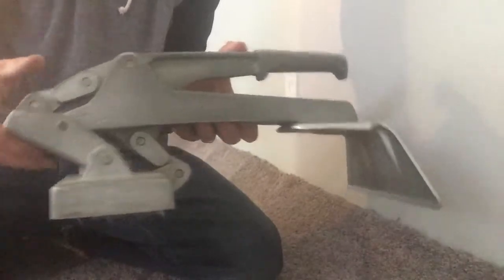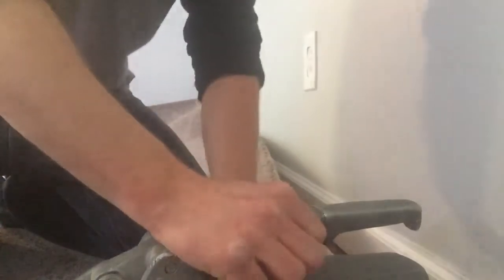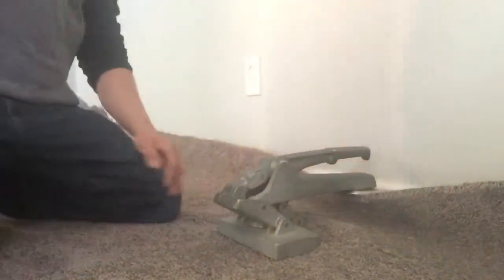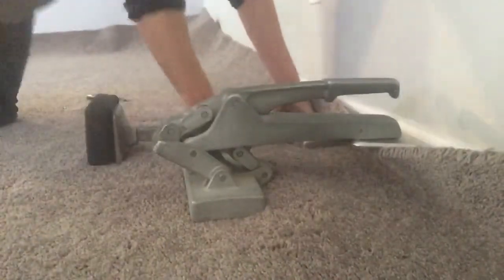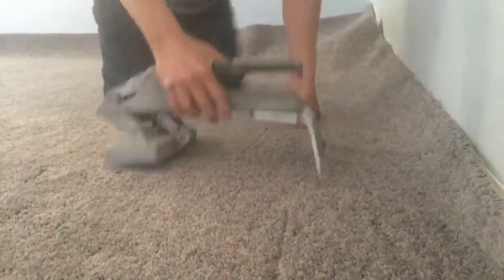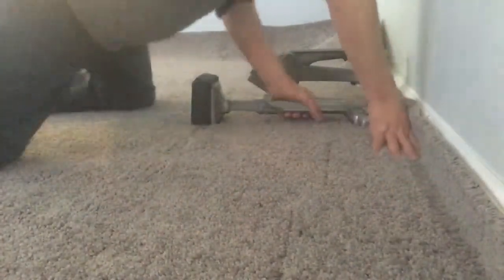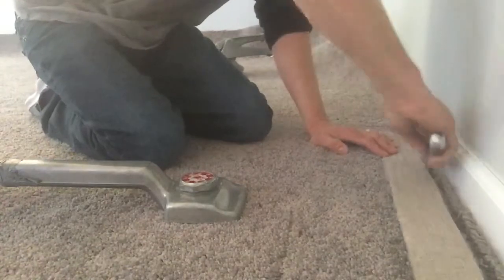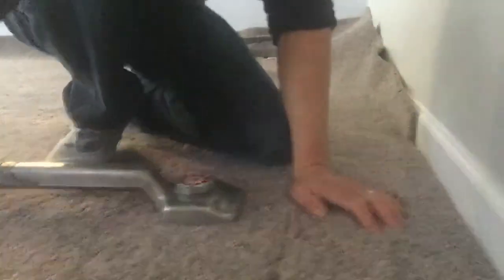How to stretch carpet with a crab stretcher carpettoolz.com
Ready to scale your business? to learn how to make sales while you sleep!